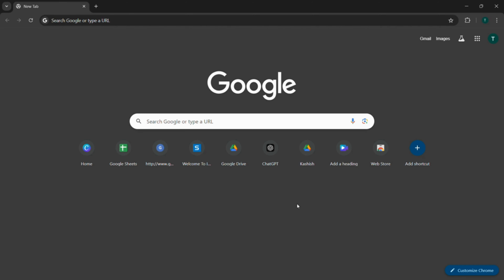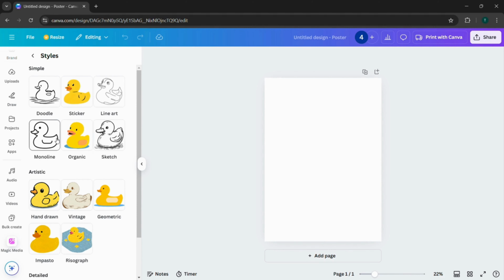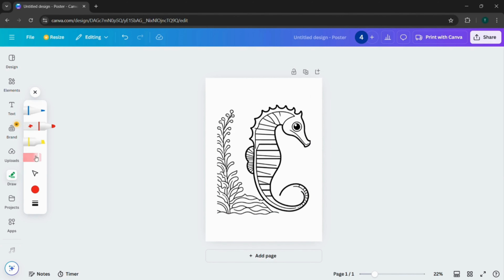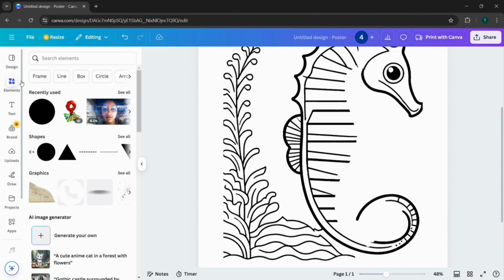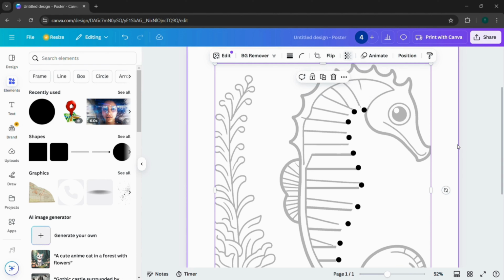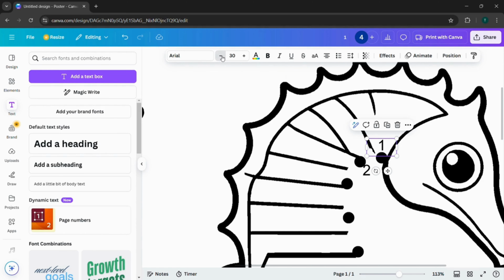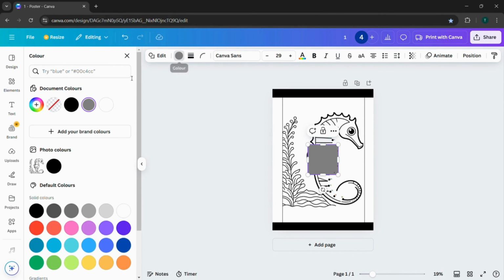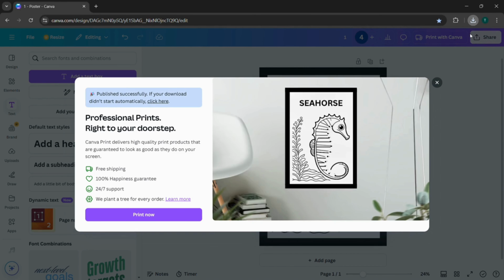Make Money with Canva AI: Create & Sell Dot‑to‑Dot Printables (Step‑by‑Step)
Turn Canva AI into a real side hustle! In this beginner‑friendly tutorial, I’ll show you how to create clean, on‑trend dot‑to‑dot printables using Canva’s Magic Media + drawing tools—then export as PDF (Print) and package them for marketplaces like Etsy or your own store.

How to use Canva → Apps → Magic Media (Graphics) to generate a clean monoline graphic (example: seahorse)

Style control (paper‑cut / monoline) and iteration tricks for better results

Fast layer workflow to convert any graphic into a dot‑to‑dot outline

Clean numbering + margin setup for a pro look

Best export settings (PDF Print, RGB) for crisp results

Simple packaging ideas to sell single pages, bundles, or full activity books

Quick steps

Create a Poster size canvas → Apps → Magic Media → Graphics

Prompt your subject (e.g., “seahorse”), set style = monoline (or “paper cut”), generate

Duplicate the graphic layer → use Draw (white marker) to break lines into dot segments

Add circles for dots (Elements → Shapes → circle), duplicate + align

Add numbers (Text → subheading), keep them small/legible and off the dot

Add neat margins (thin rectangles) + centered title

Create product mockups, thumbnail images, and a clear listing description

Designers, teachers, parents, creators, and anyone who wants to sell easy, evergreen digital products.